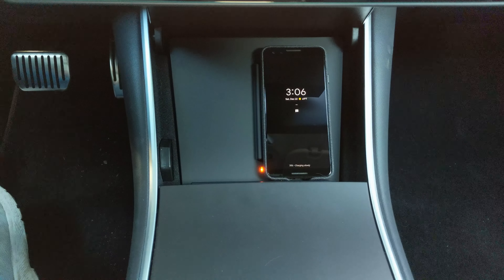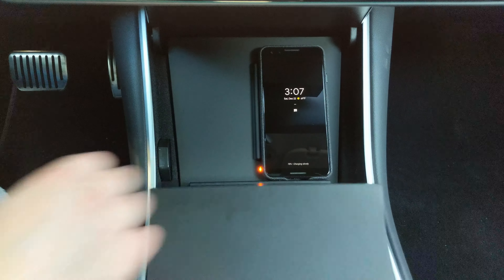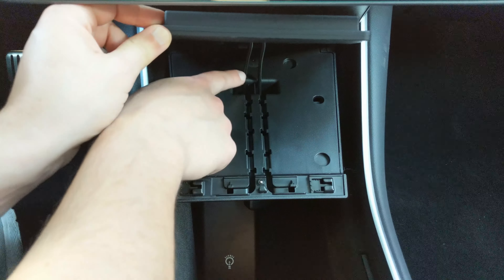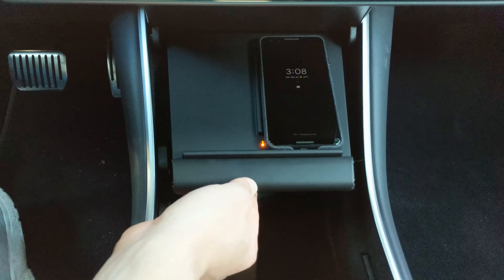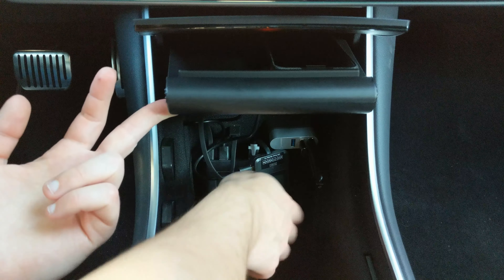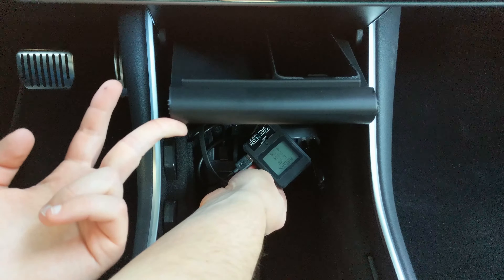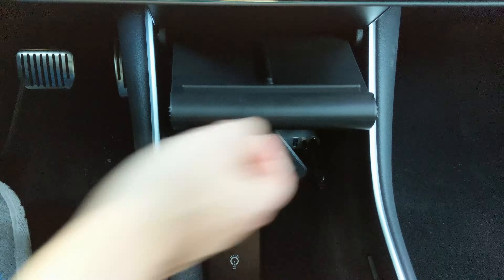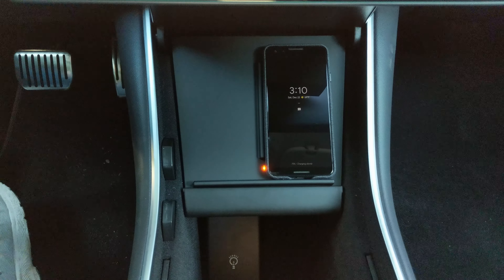TAPTES Wireless Charging Pad for the Model 3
TAPTES Wireless Charging Pad
Or get the Pad, Power Bank (for wireless fast charging), Pedals, and a Screen Protector as part of a bundle

It appears this charging pad has made its way on to Amazon as well

For a solid battery pack to use with a hub:
Zendure A5
USB hub